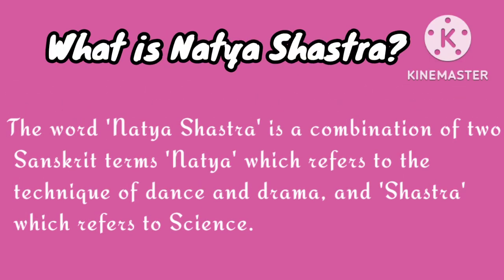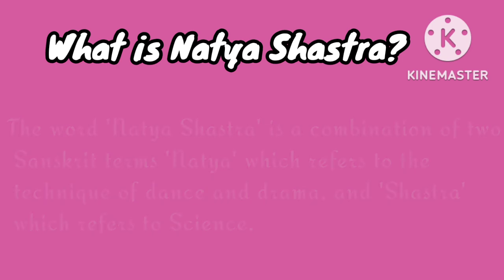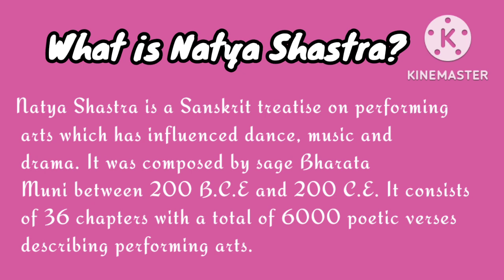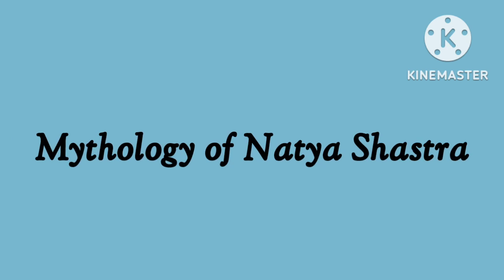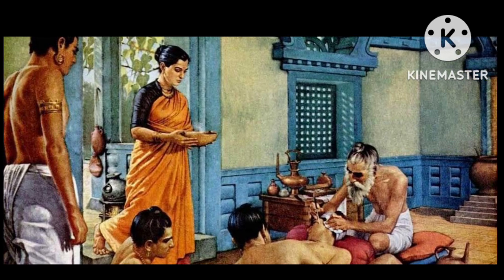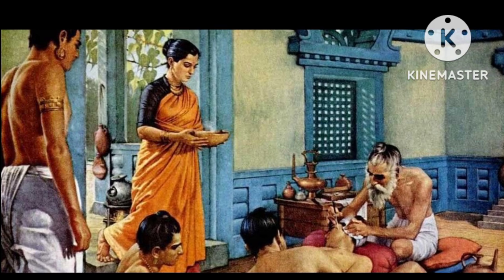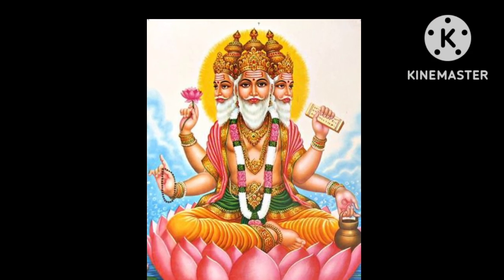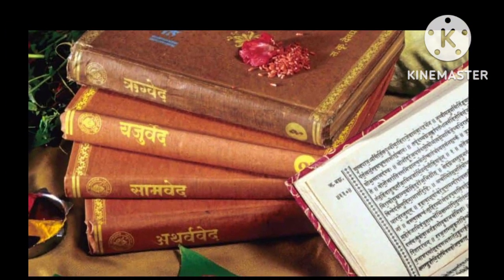History of Indian Classical Dance